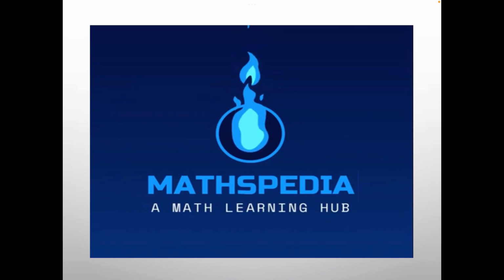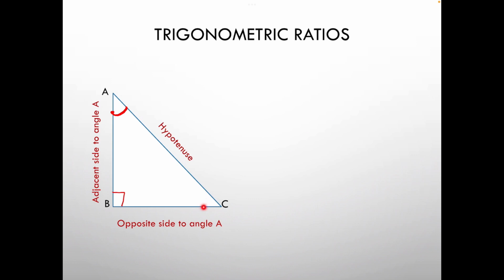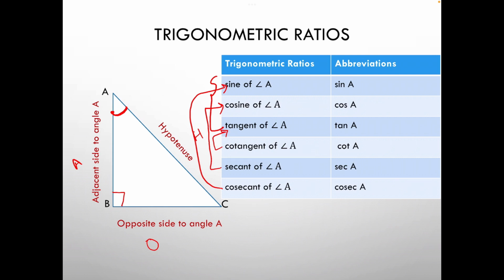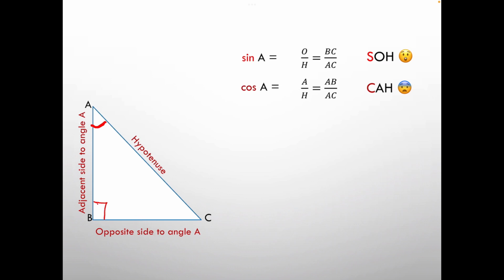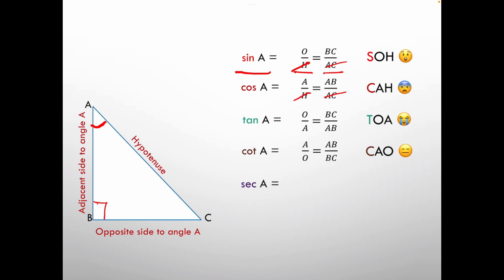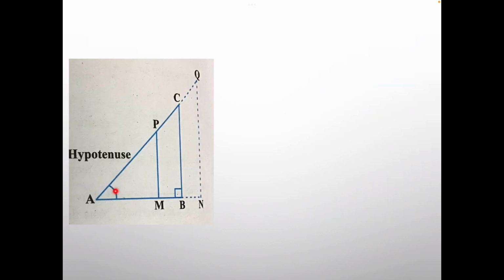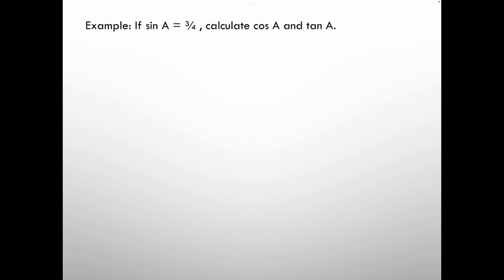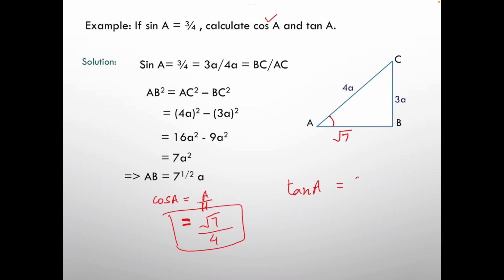Learn Trigonometry by emojis 😑😊😬😲🤠 | Chap 8 | Class 10 Maths | by meना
MATHSPEDIA: A Math learning hub. Come, fall in love with maths.

Know how emojis are connected with trigonometry or helping us to learn trigonometric ratios. This video covers the trigonometric ratios of acute angles in a right triangle.

Hello All,
My name is Meena.
My youTube channel is all about secondary school math. I have around 10+ years of teaching experience.

I am fond of math and I try to make it simpler and interesting for you. Be ready for the drive in math world. Let's explore the world of math together.

Reference: Examples, pictures and questions are taken from the textbook of Mathematics for class 10 by NCERT.